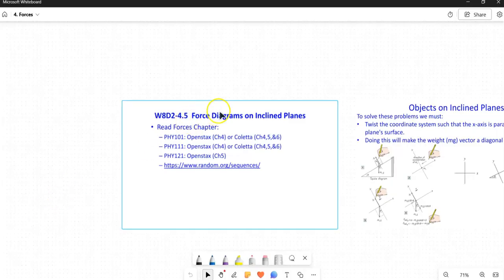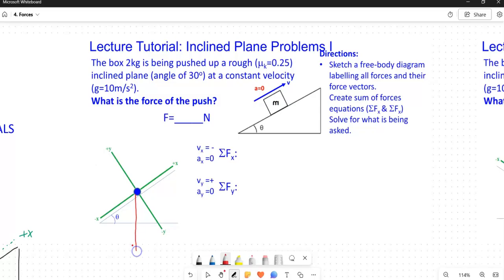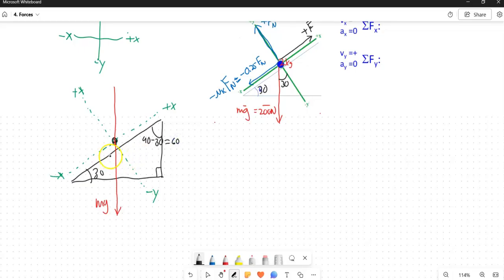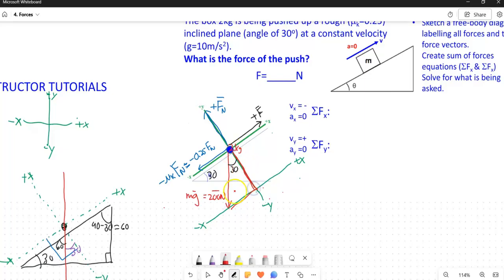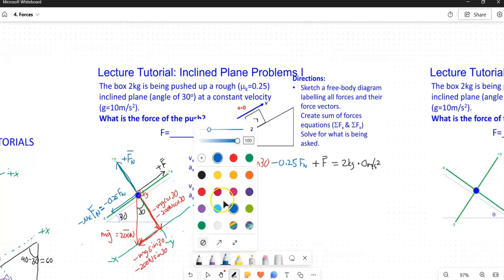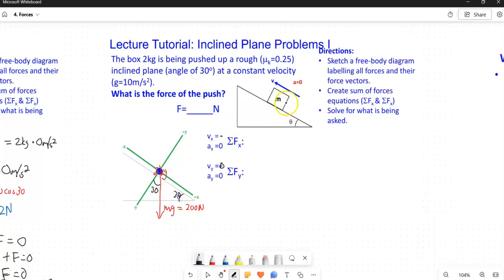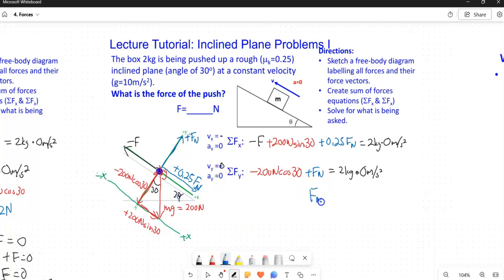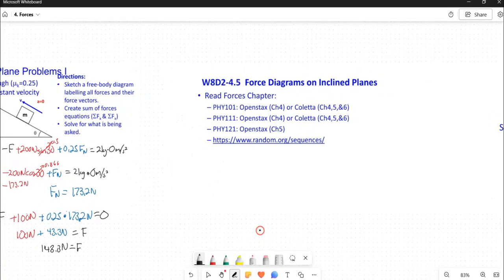4.5 Force Diagrams on Inclined Planes